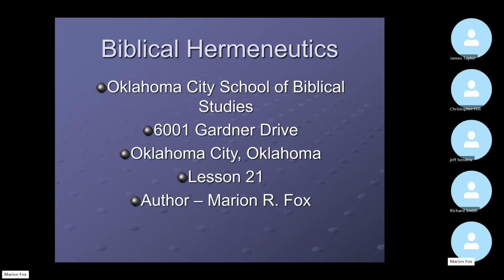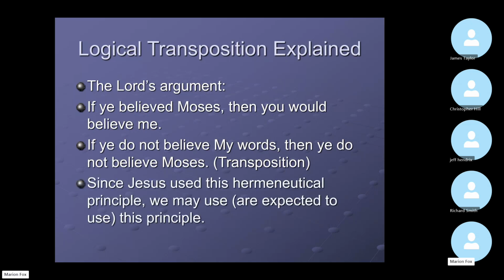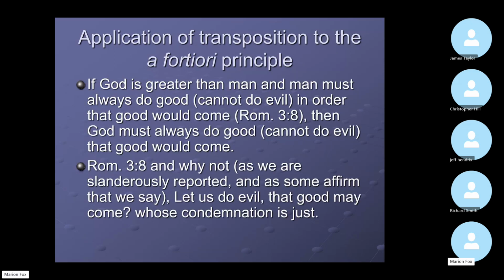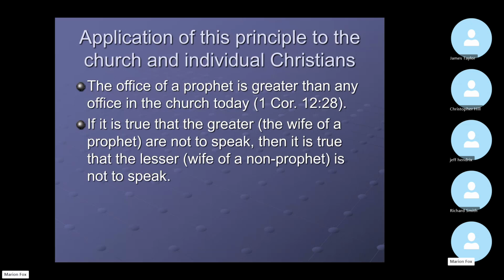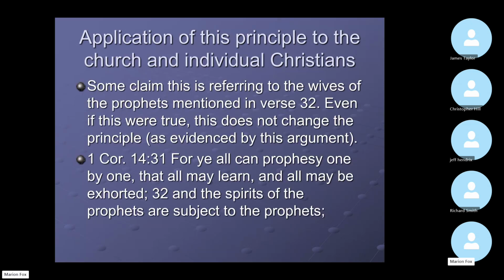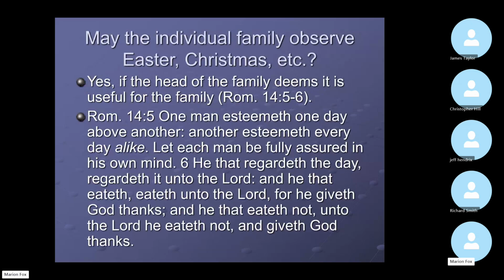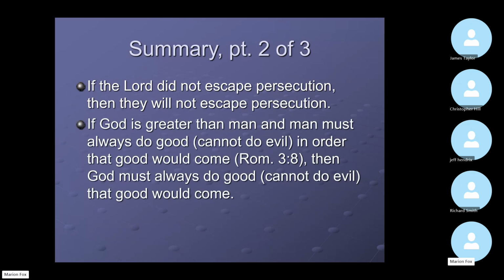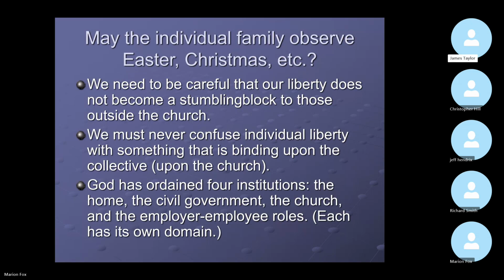Hermeneutics Class Lesson 21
Our videos are college level Bible study classes and related material. by Marion Fox